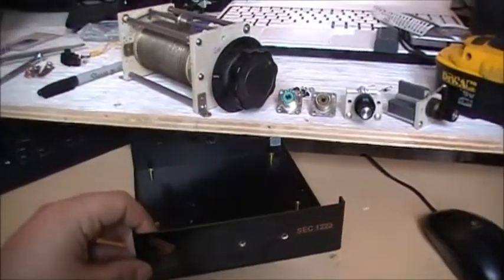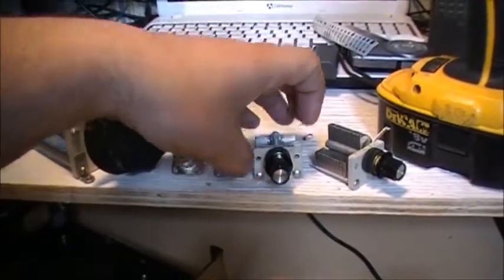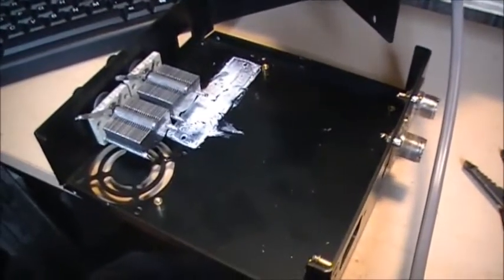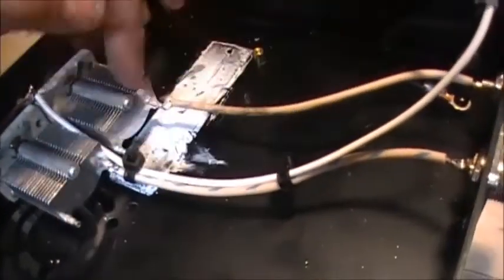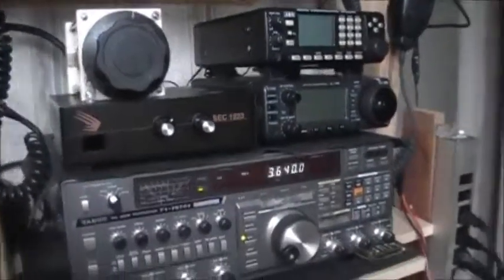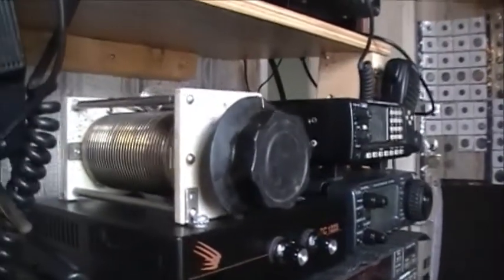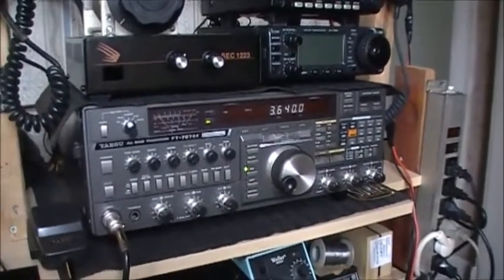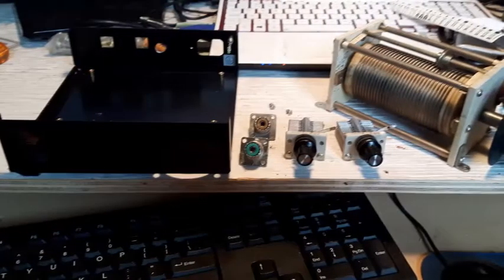Let's build an HF antenna tuner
RIC-3
4.4.1 Basic Qualification

The following privileges and restrictions are applicable to the Basic Qualification:

build and operate all station equipment, except for "home-made" transmitters
NOTE:“Build” in the context of the Basic Certificate is limited to the assembly of commercially available transmitter kits of professional design.